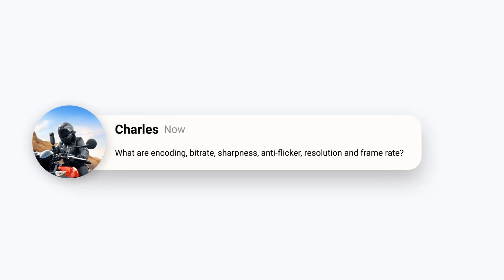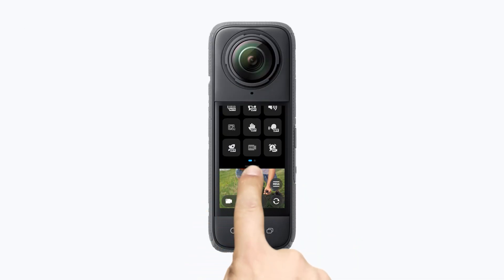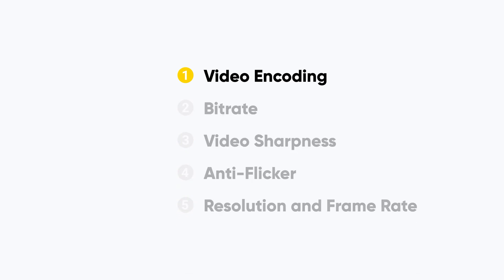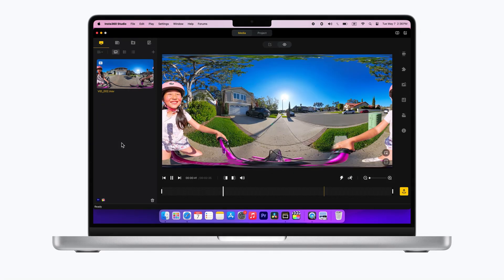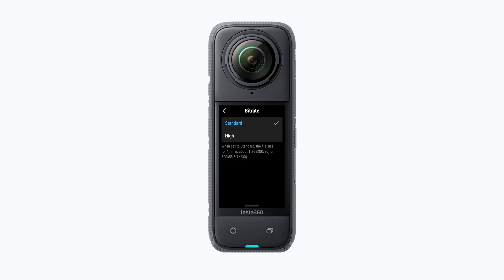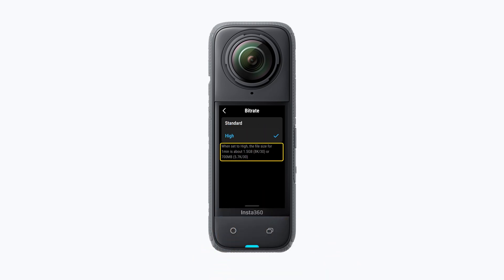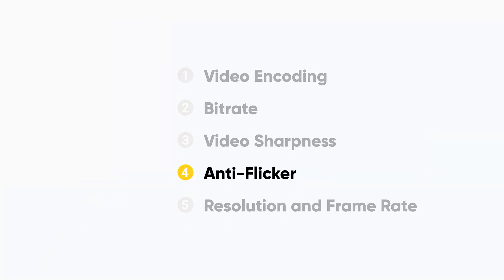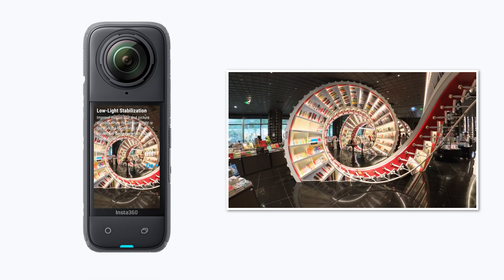Insta360 - BEST SETTINGS For Your 360º Camera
Heading out with your 360º camera? We're talking everything you need to be on your way to cinematic shots in no time. What are your favorite settings? Drop them in the comments 👇

0:00 Intro
0:22 Video Encoding
0:44 Bitrate
1:22 Sharpness
1:57 Anti-Flicker
2:18 Resolution + Frame Rate
3:25 Recommended Settings